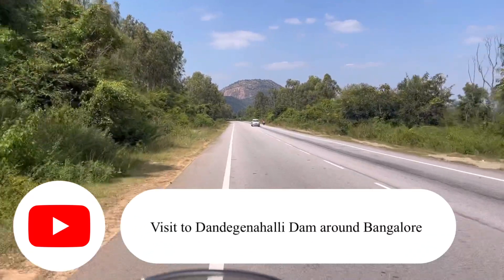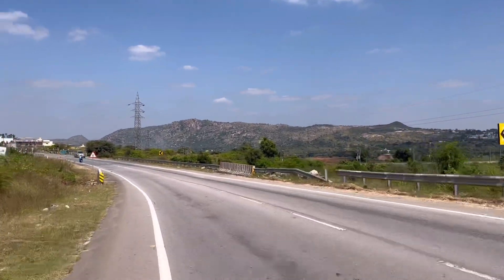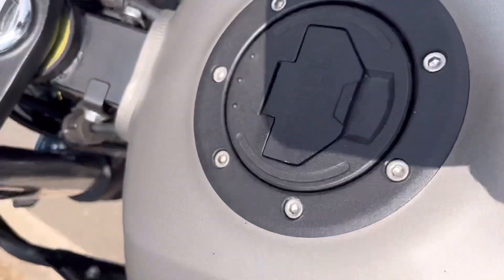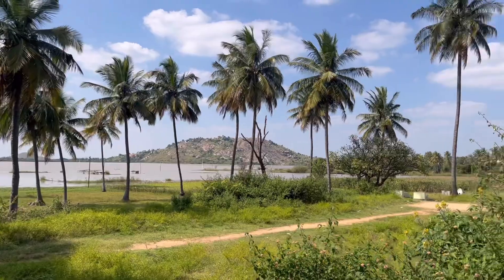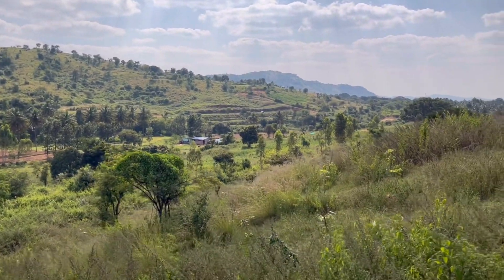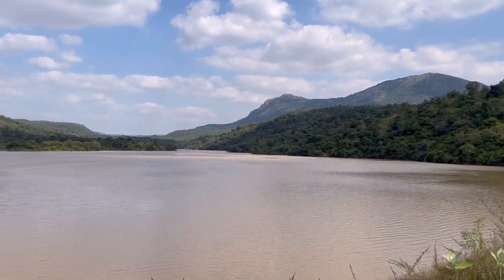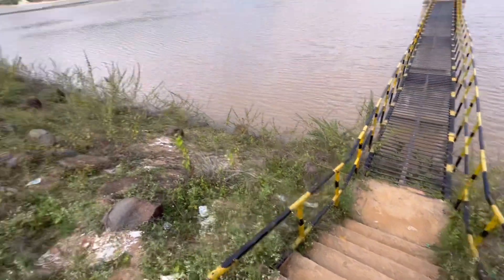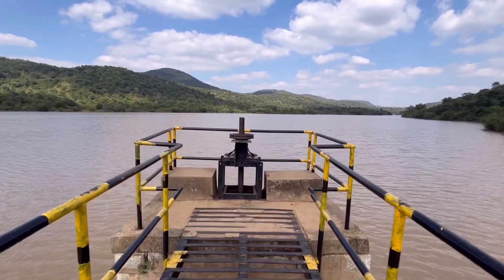Come Explore The Dandegenahalli Dam With Me!